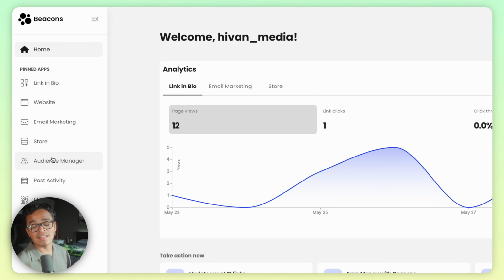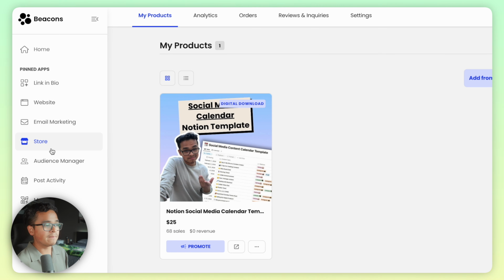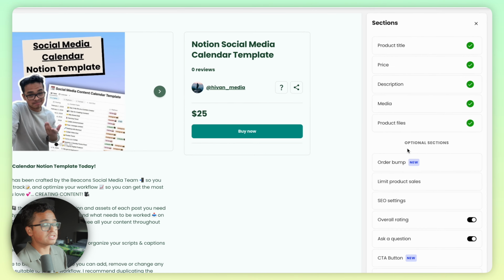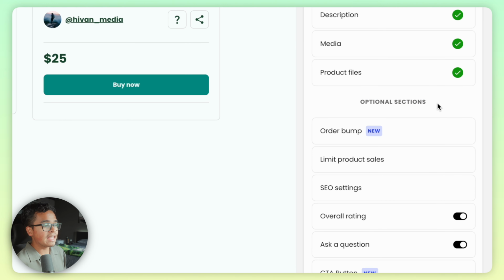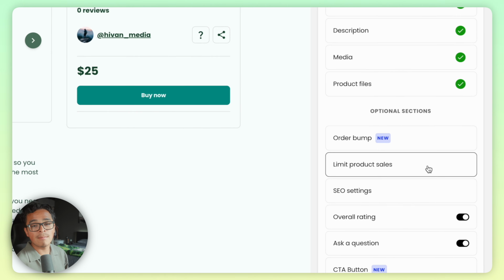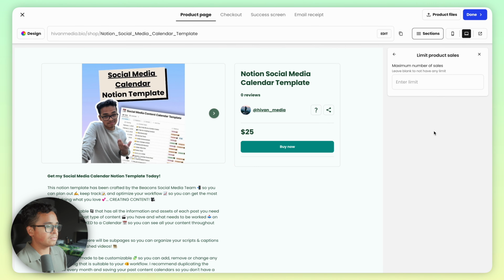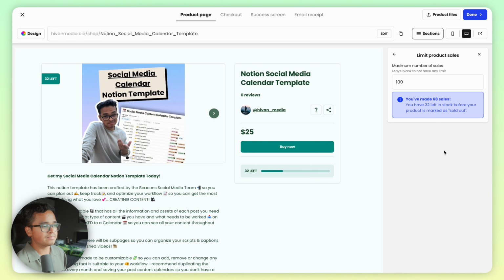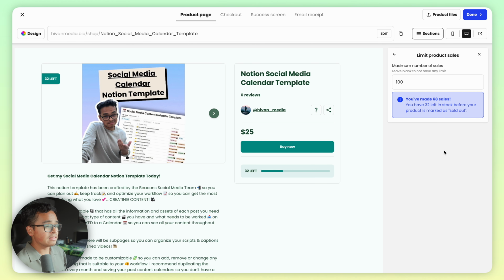How to Set-Up Product Inventory Limits! (Beacons Monetization Tutorial)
Welcome back to Beacons 101 where we give you quick tutorials with Tips & Tricks on all things Beacons! Todays tutorial is how to collect set up product inventory limits on your Beacons digital store!

Limiting your product can actually be an effective strategy to drive sales by creating a sense of urgency and scarcity! It can also enchance the value of what your offering because its “limited."

🕐  Timestamps  🕐

0:00 - Introduction 🎬
0:38 - Setting up Product Inventory Limits 🛍️
1:03 - Ending 🏁